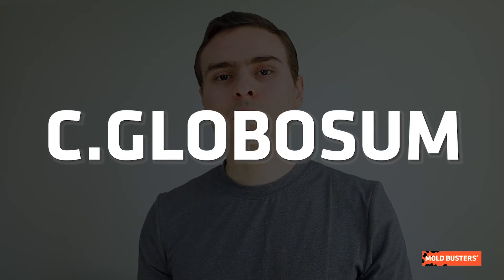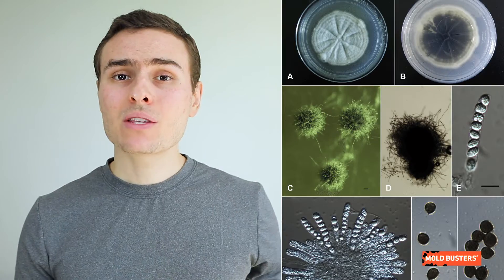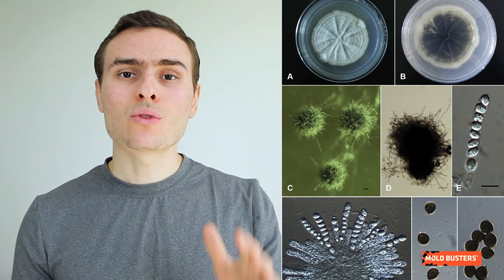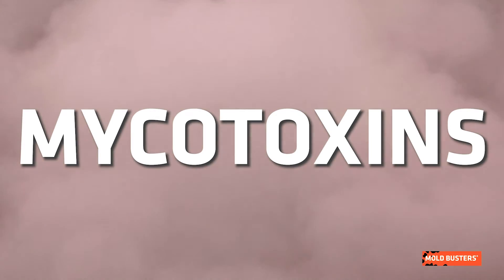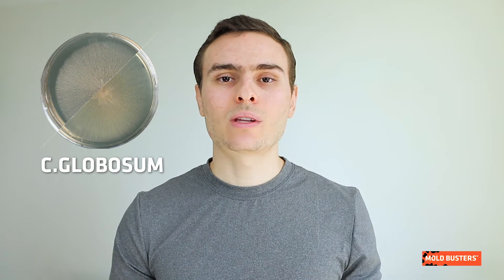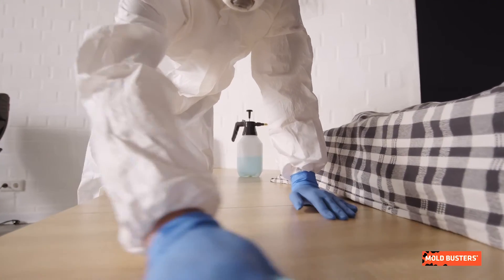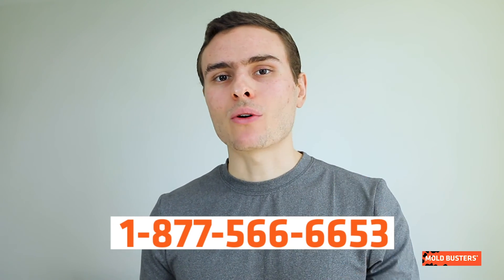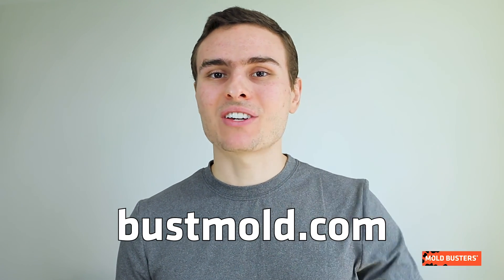Chaetomium - Mold Library - Mold Busters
Chaetomium molds are highly destructive and can cause infections in humans. However, as with most molds, you can prevent infections with proper cleaning and maintenance of your indoor environment.

If you discover a mold problem in your home, you should seek professional mold remediation as soon as possible. To prevent the mold from growing back, keep the relative humidity inside your home consistently under 50%.